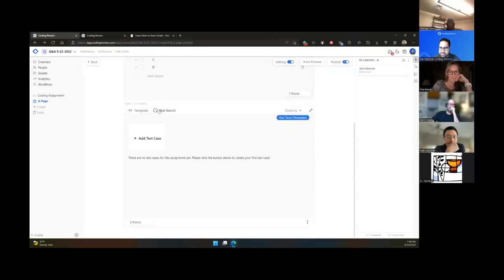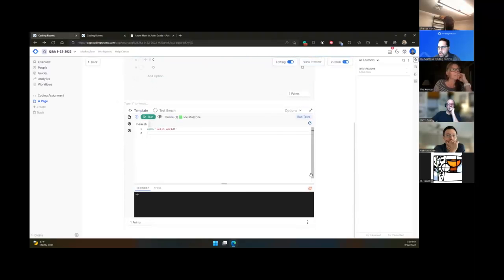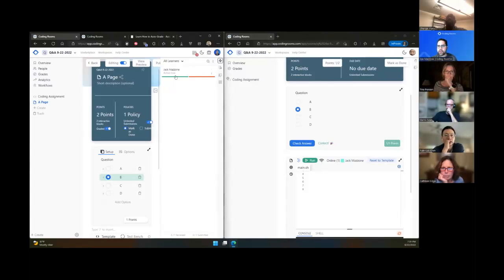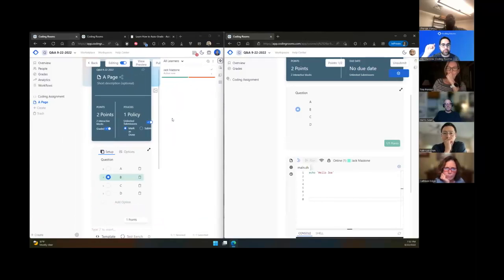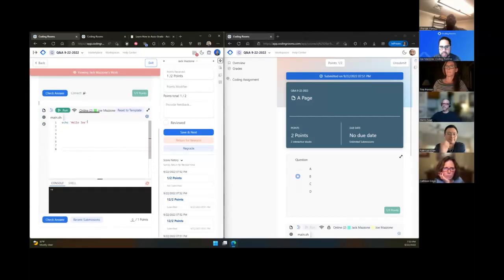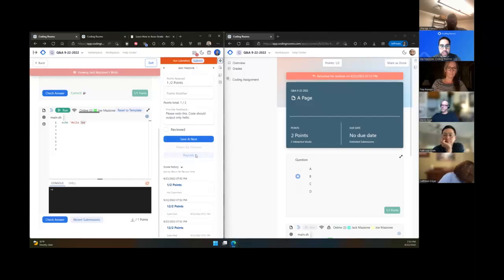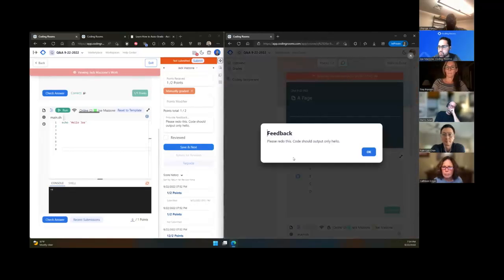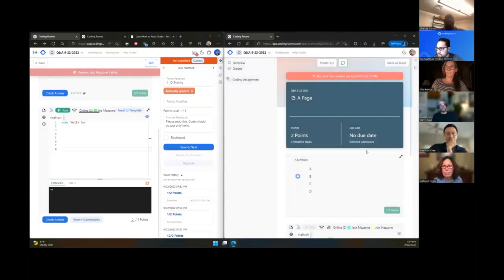Best Practices for Grading in Coding Rooms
Coding Rooms Professional Development workshop 9/22/22